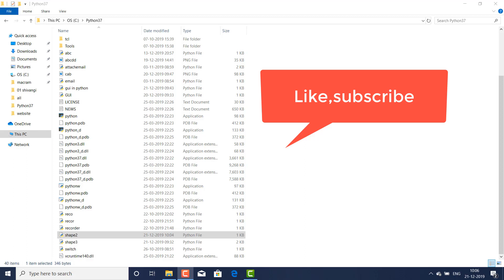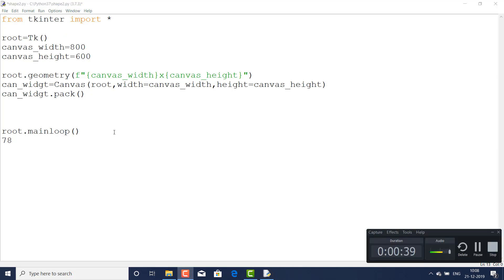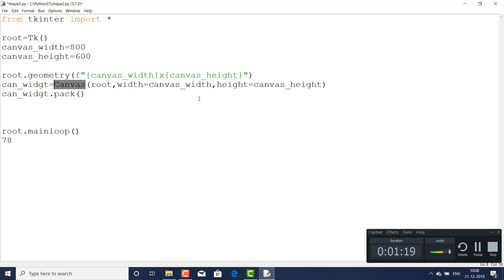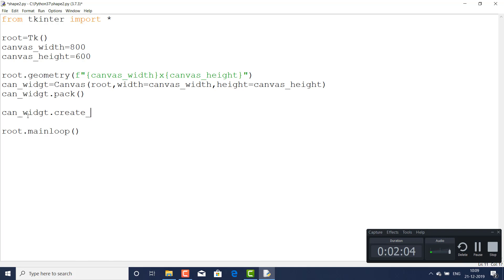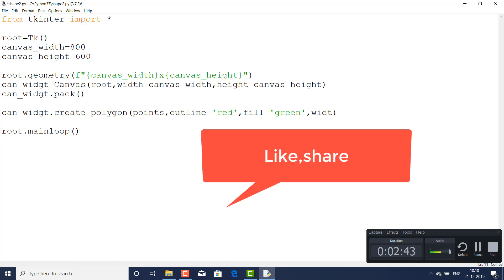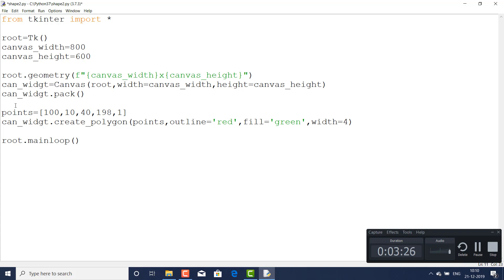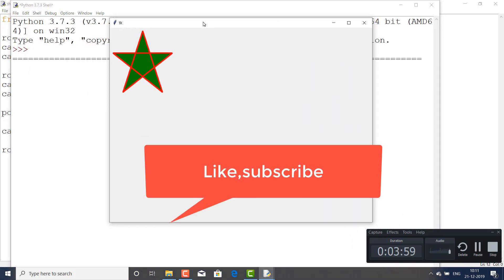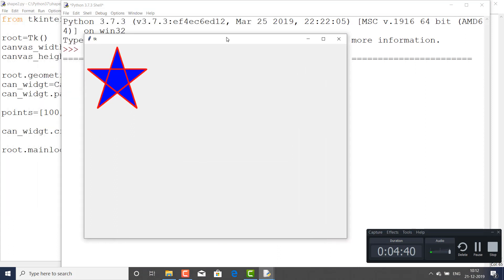CANVAS in Python || How to Make STAR Shape in Python Using tkinter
in this video we have discussed how to make amazing shape in python
how to make star shape in python using canvas tkinter python we have explain very well...